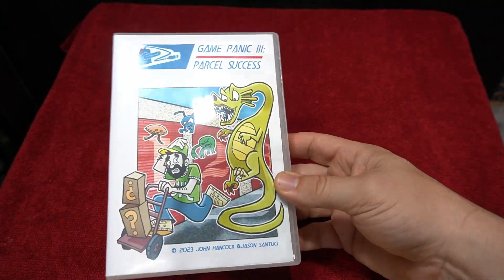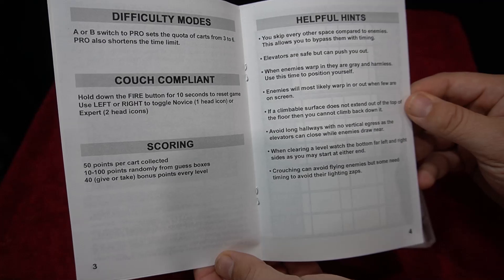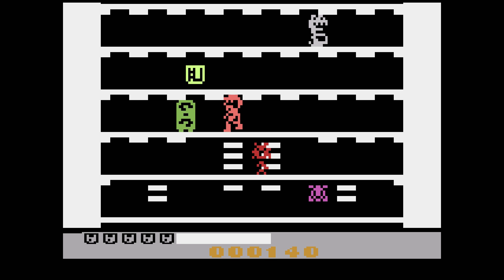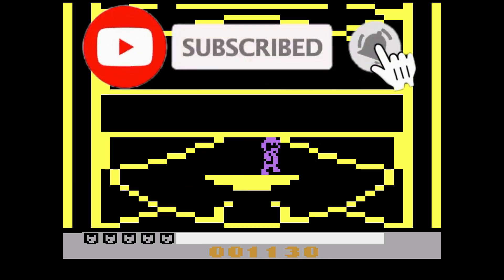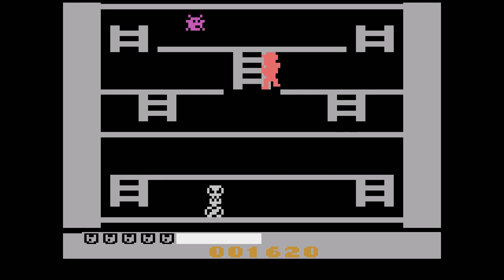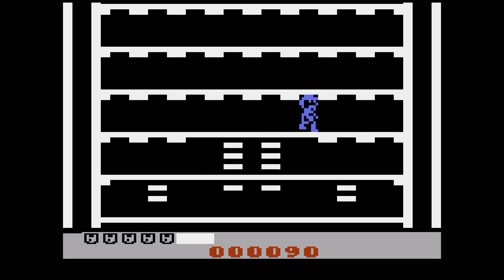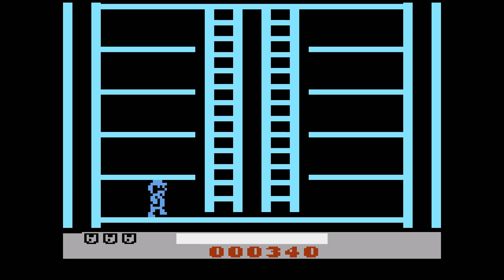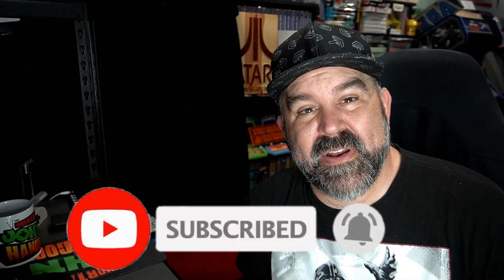New 2600 Physical Release and I am the Publisher!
I am happy to showcase my latest published release for the 2600 and it is a homage to old school arcade tabletops.   Game Panic III: Parcel Success will be available in physical form at upcoming conventions.   Play the demo of this game for free!

Switch OLED